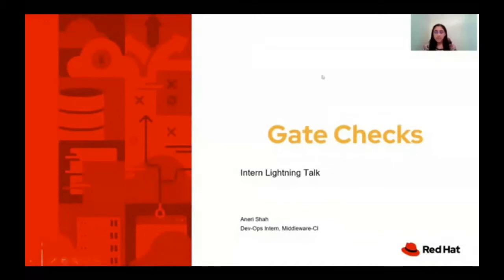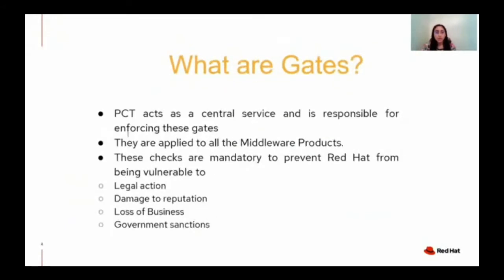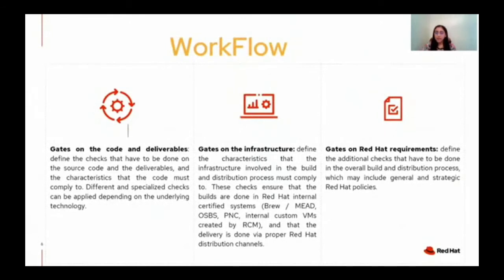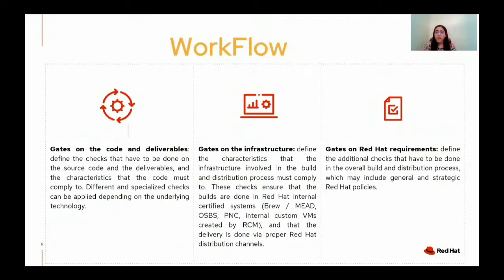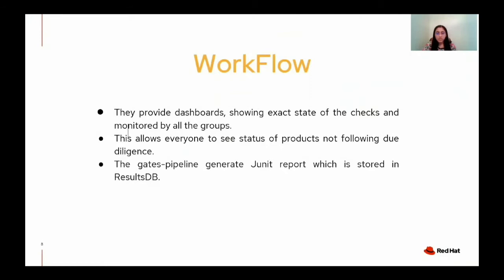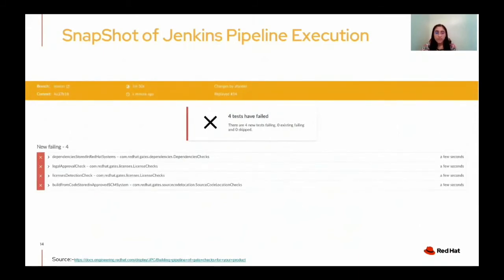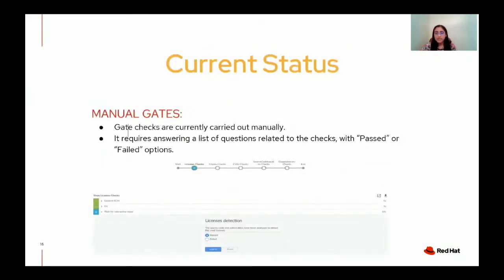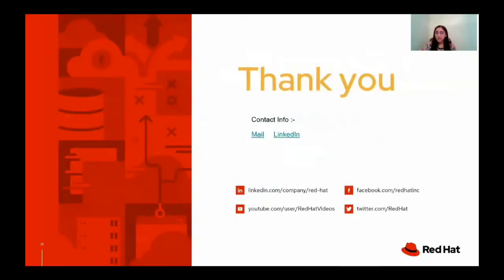Middleware Gate-Checks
Speaker: Aneri Shah

My talk is based on Middleware Productization’s Gates Initiative. It becomes necessary to verify
that our Product is following the required Standards and policies decided by Red-Hat. This is
where Gates-Check come on board. These Gates consist of different checks that need to be
applied before, during or after the Productization Process to verify the compliance with the Red
Hat Policies and Standards. They are mandatory to prevent Red Hat from being vulnerable to any
of the legal actions or government sanctions. So, in my talk I will be presenting the idea of -
What exactly are these Gate-Checks?
Why and when are they required to be applied to the Products?
How to run these Gates Pipeline?